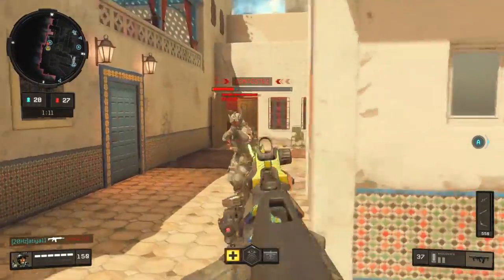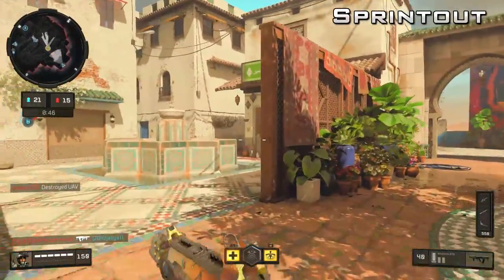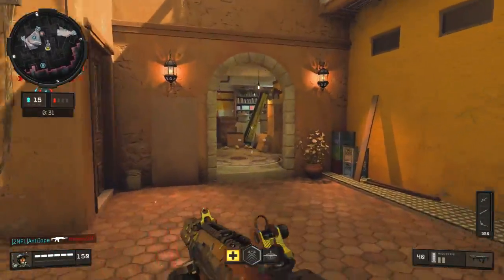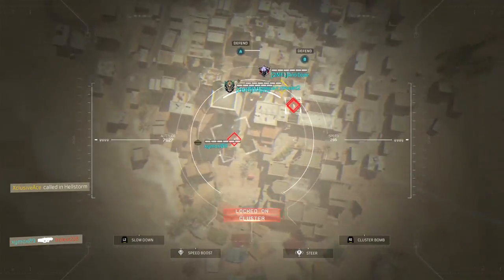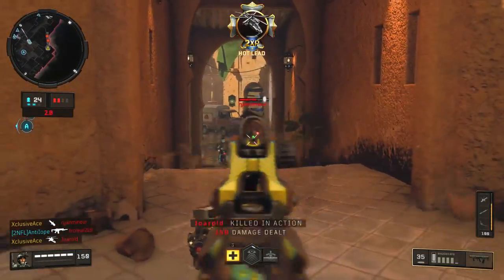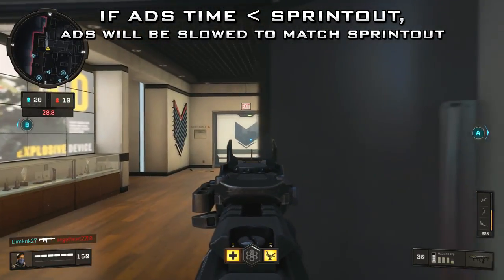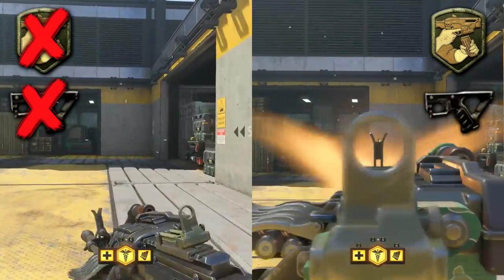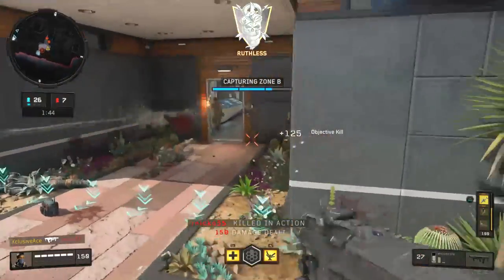Win More Gunfights While Rushing! | Gung-Ho & Quickdraw Breakdown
Today I finally take a deep look at Aim Down Sight and Sprintout times in Black Ops 4 as well as the items that reduce theses times, Quickdraw & Gung-Ho. Understanding the relationship between these elements will help you win far more gunfights while rushing in BO4.